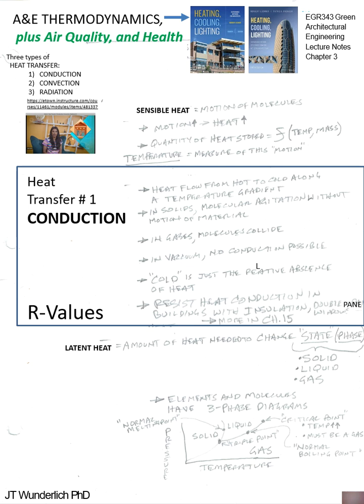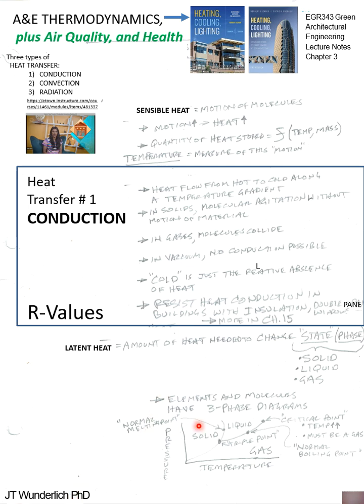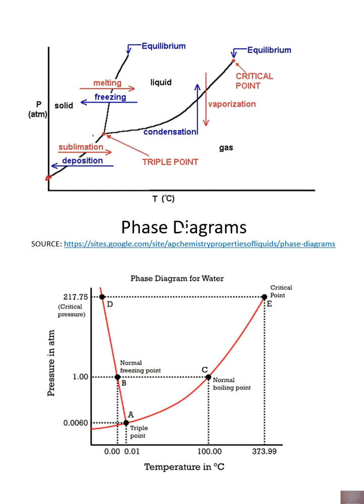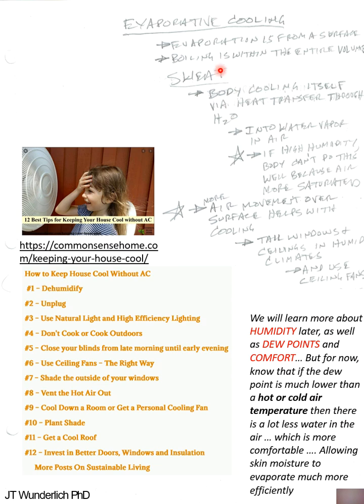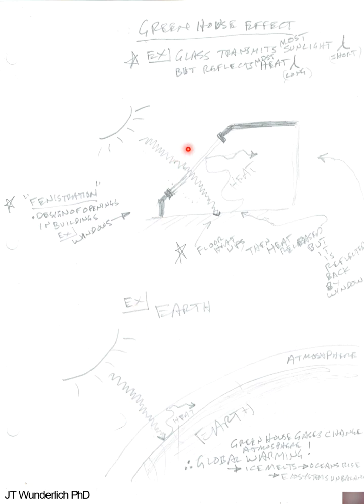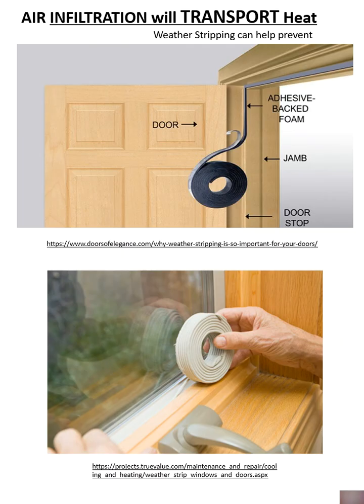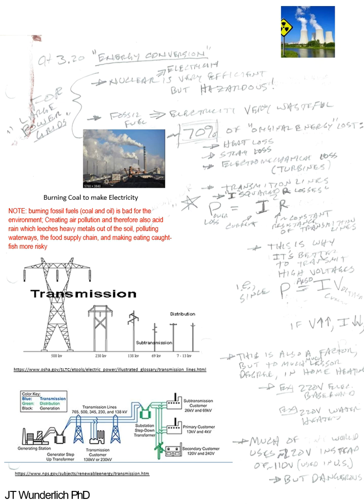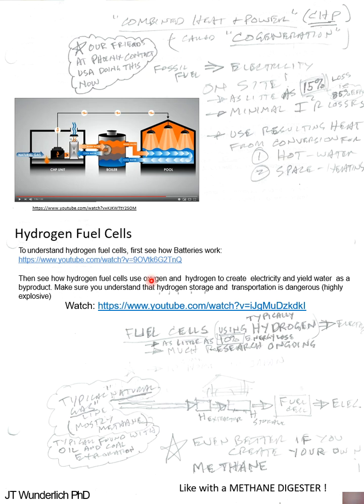2026 LECTURE: A&E Thermodynamics